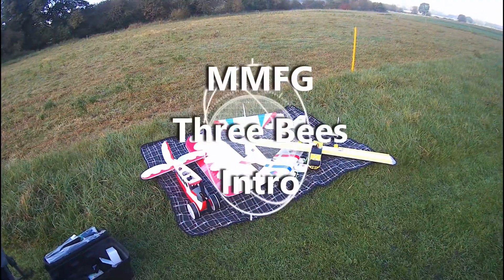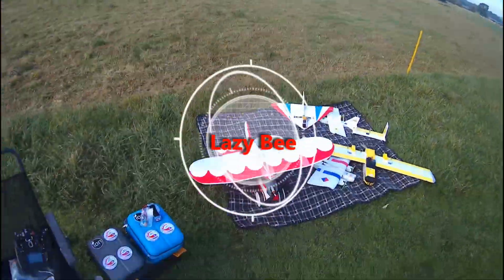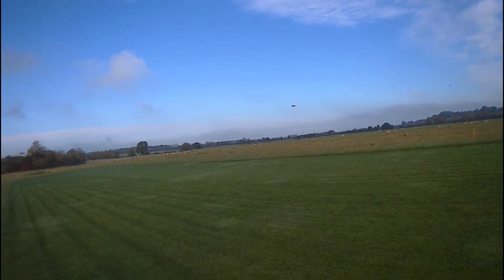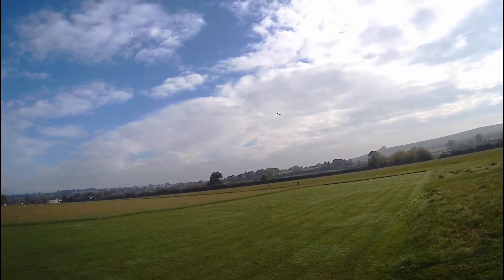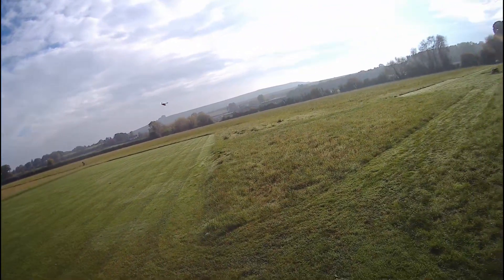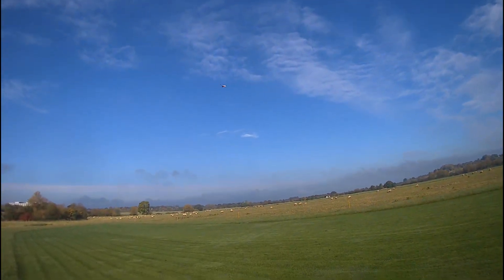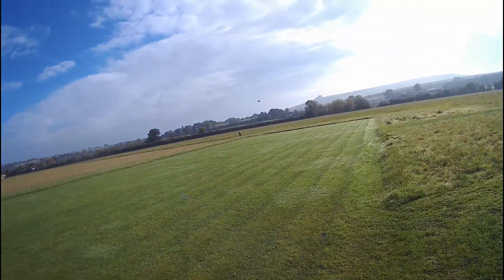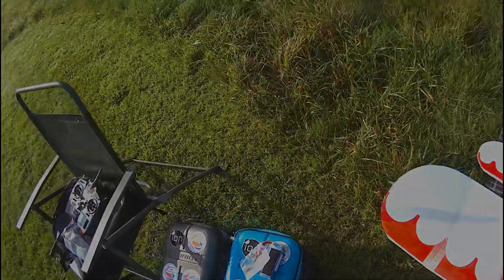Three RC Bees intro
First flying for a while, weather conditions and poor health have been interfering with my favorite pastime. This is the first of three RC Bees, No. 1 the Depron 'Lazy Bee'